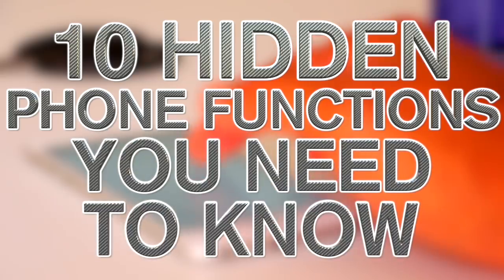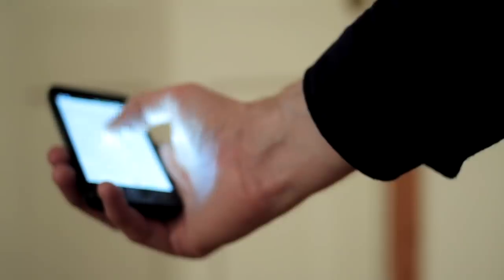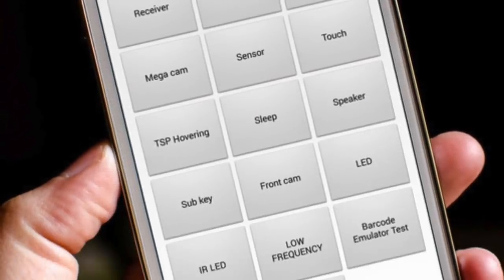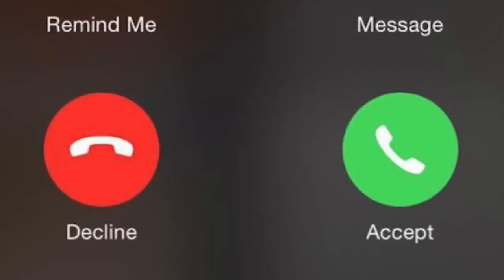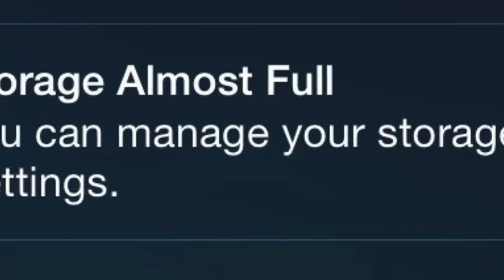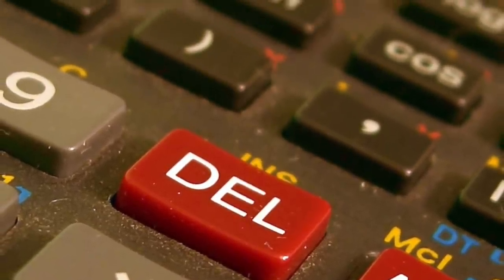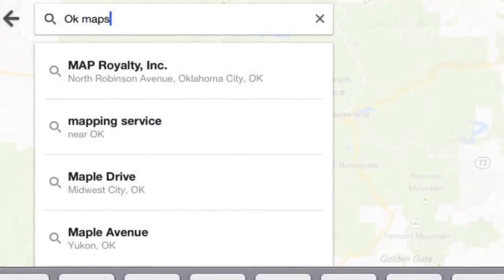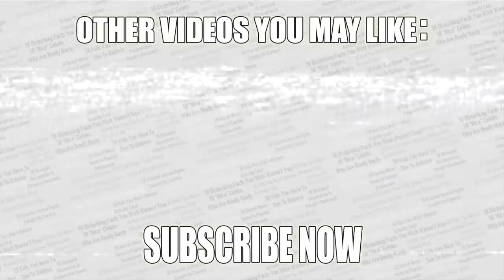Hidden Phone Functions You Need To Know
Description:
Charlie from Top 10s counts down the Hidden Phone Functions You Need To Know!